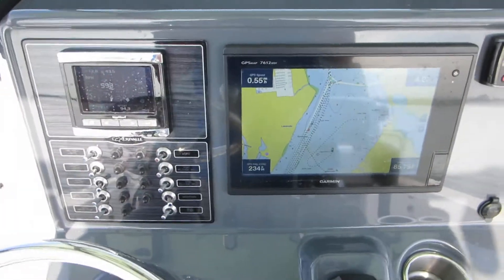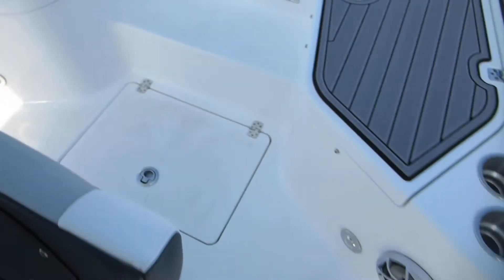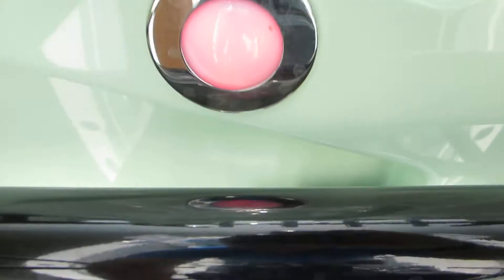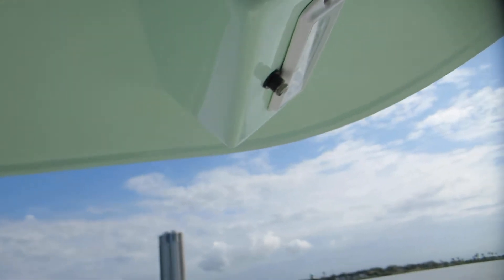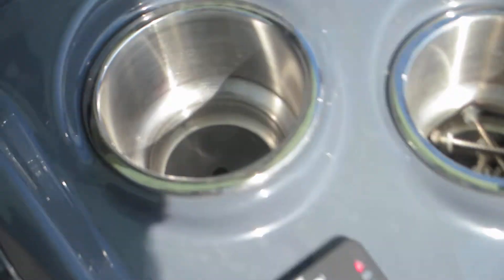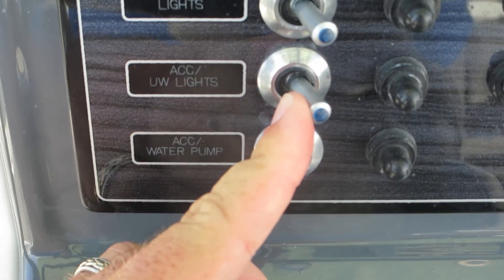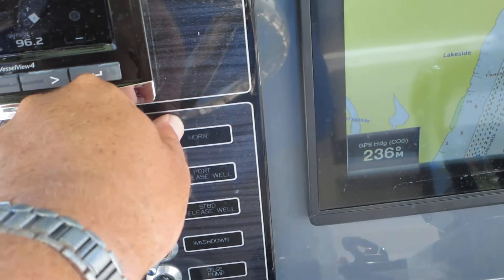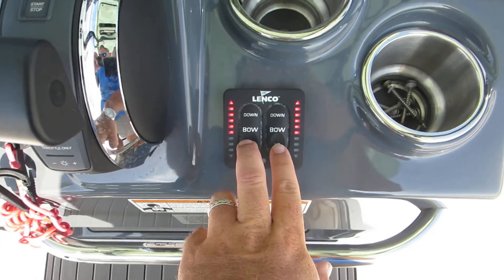Crevalle 26 Bay Sea Trial 1